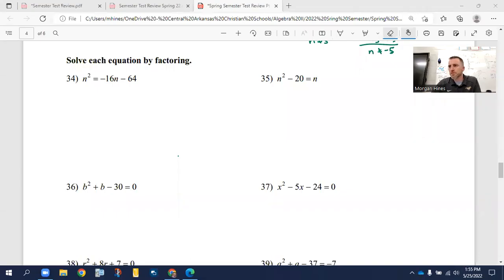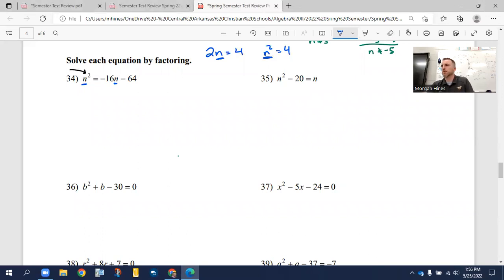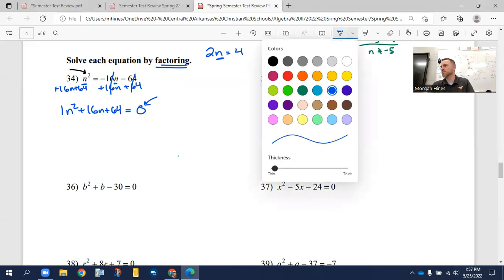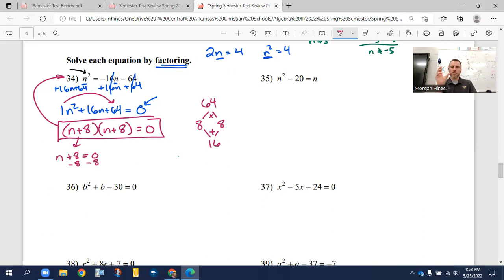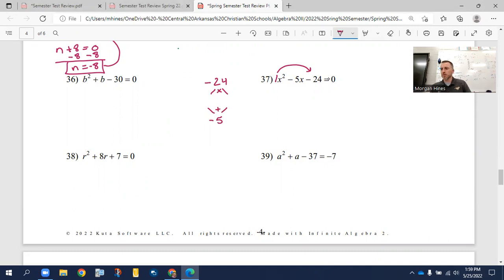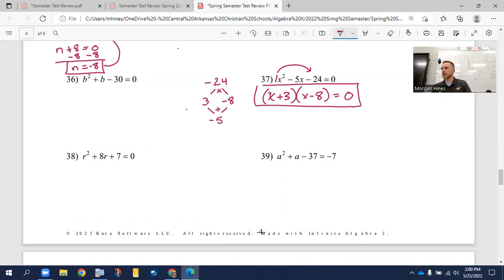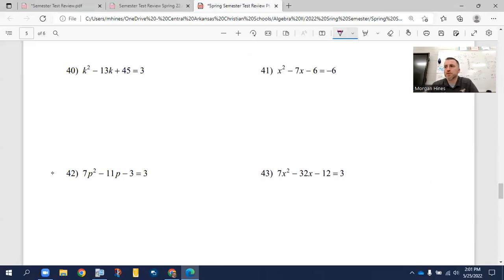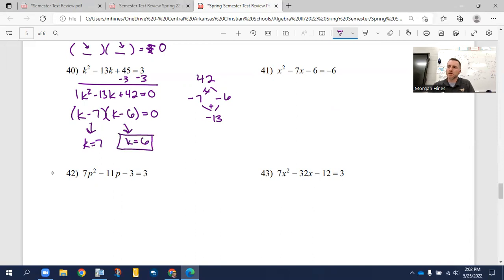Review Pt. 2 - Factoring Quadratics